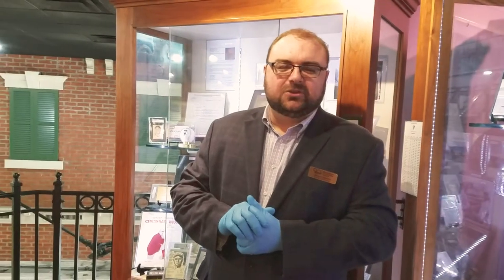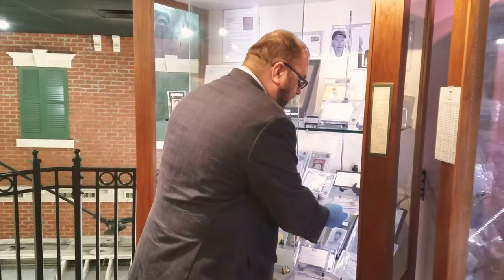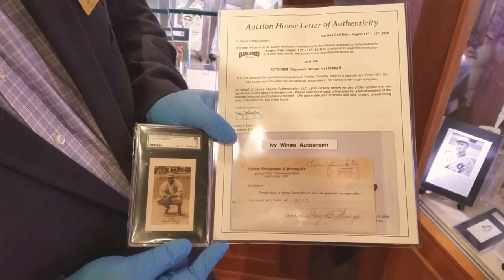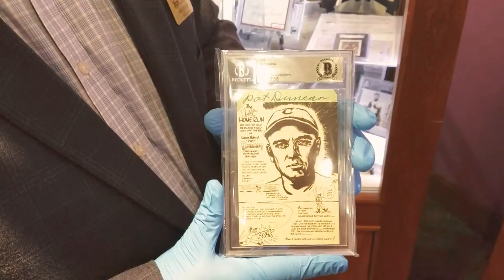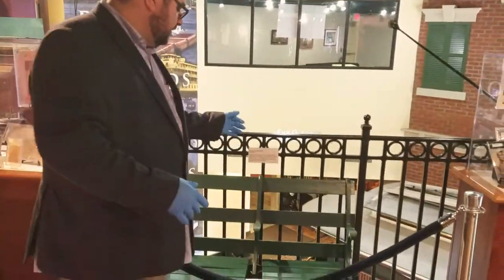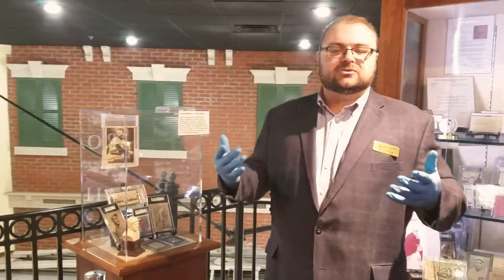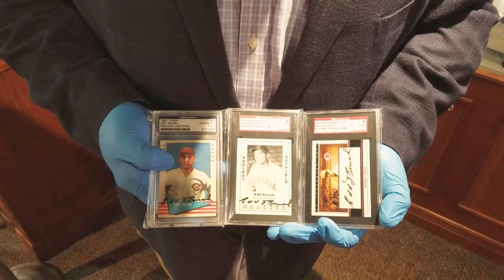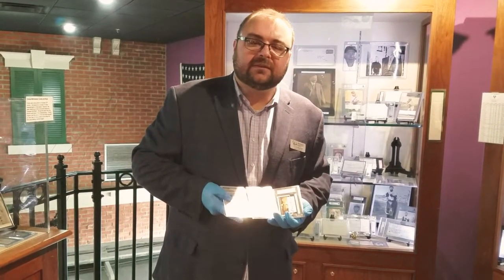Curator's Chat: Newly acquired 1919 World Series Memorabilia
Jason shares some new additions to our 1919 World Series exhibit that will only be on display through October, plus a chance to take home your very own piece of history!